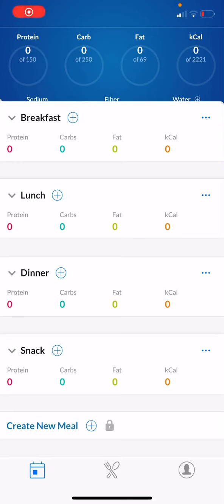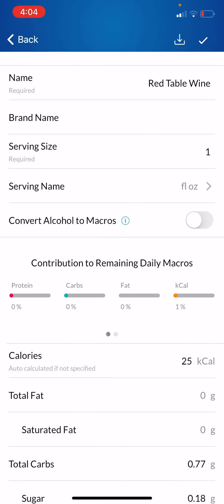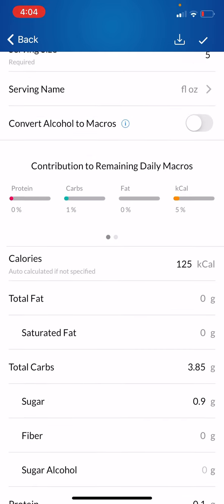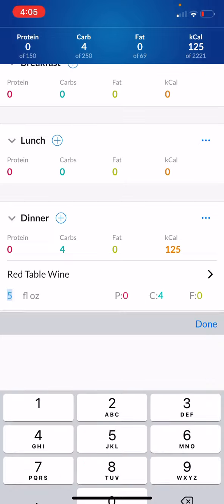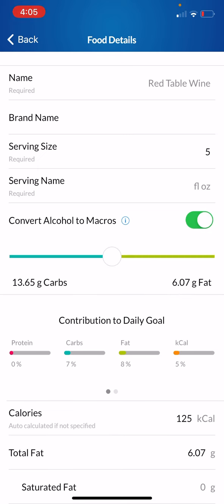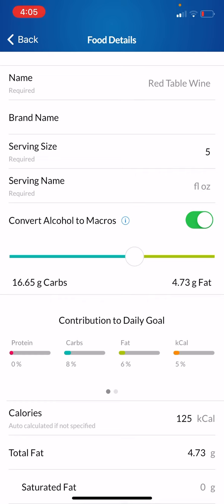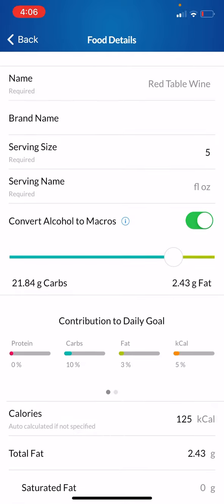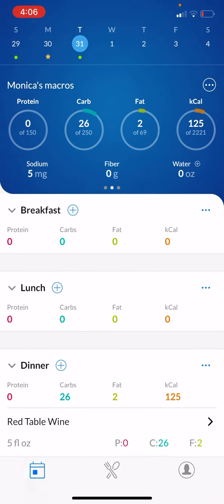Logging Alcohol in MacrosFirst